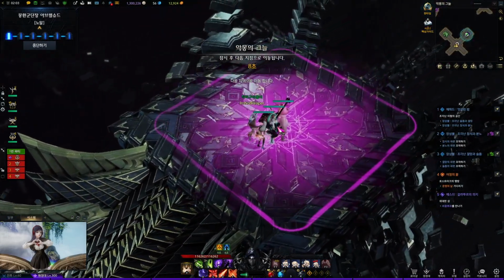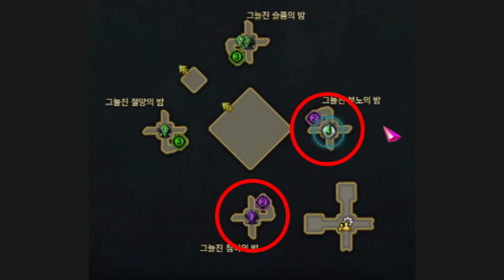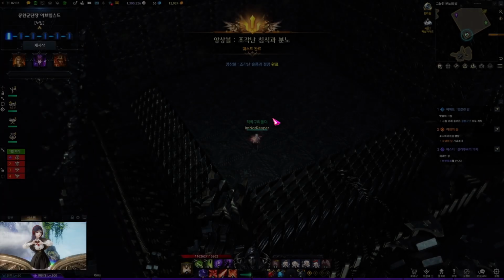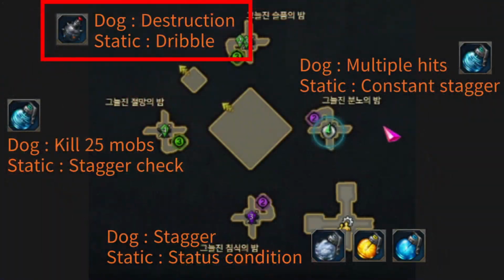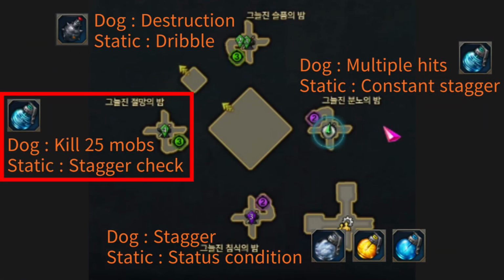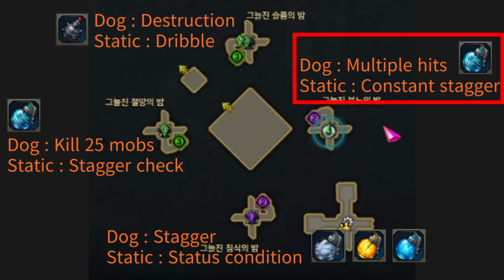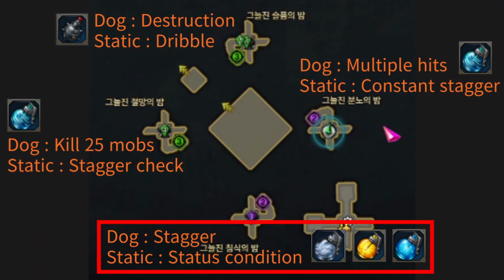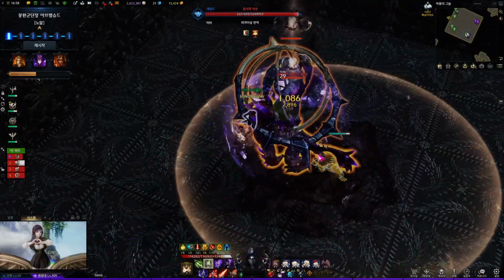[Lost Ark] Brelshaza Legion Raid Gate1 Guide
00:00 Intro
00:09 Gate 0
Major gimmicks
00:27 Dog & Static mob
03:20 Hammer & Arrow
04:46 *3 safety zone
05:24 Counter 6 times
Normal patterns
06:36 Normal patterns
07:42 Outro